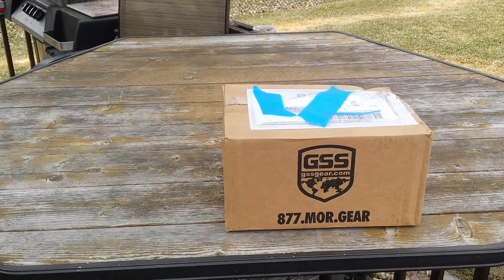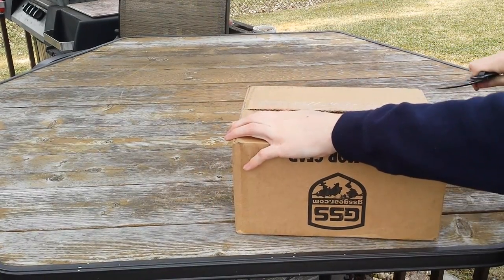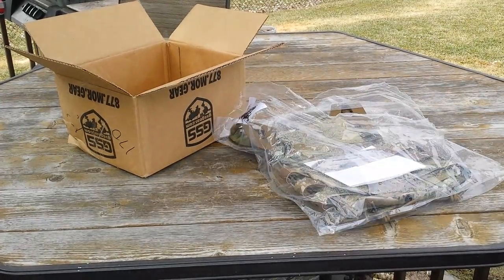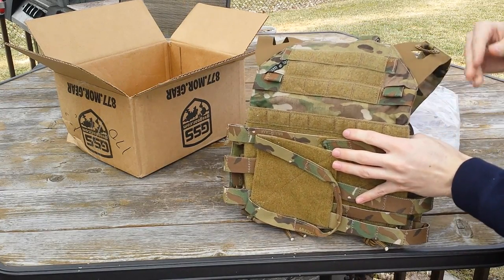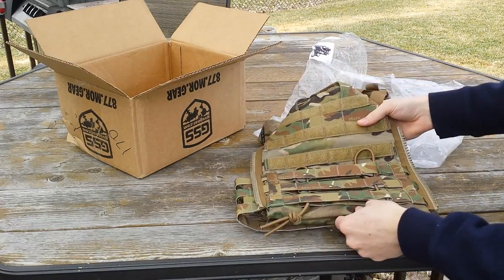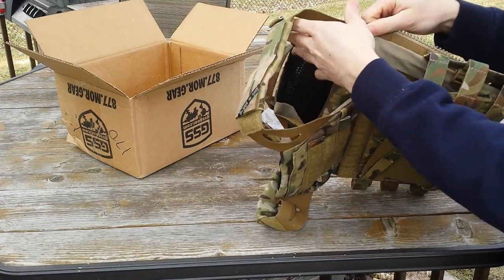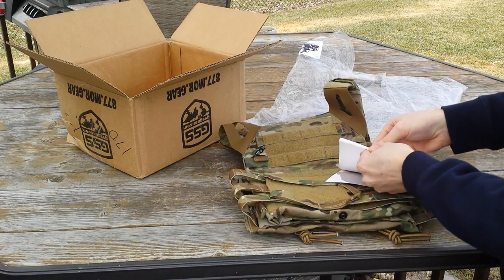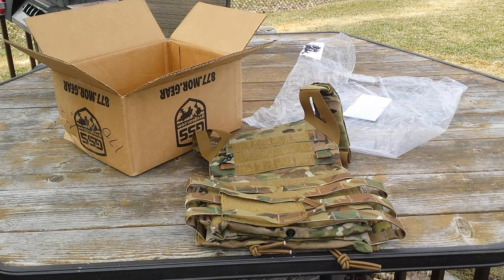JPC 2.0 Unboxing and Overview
So I finally had some time today to post this short and sweet video for you all.